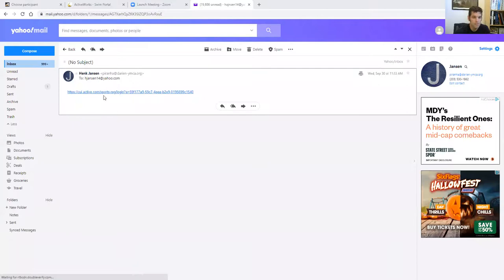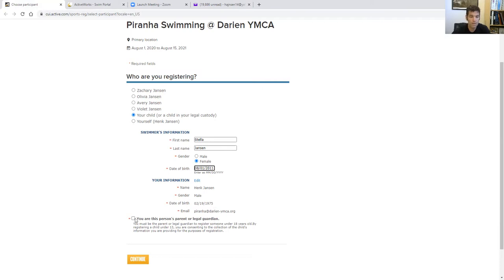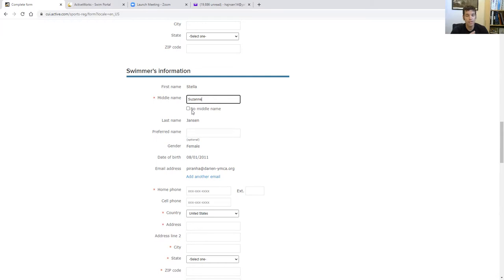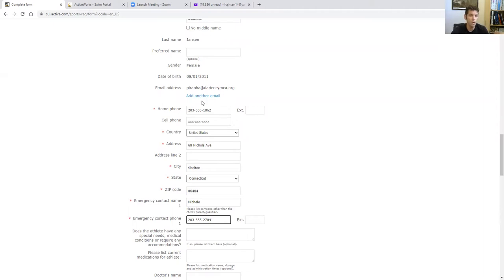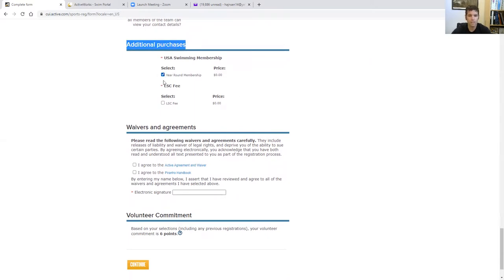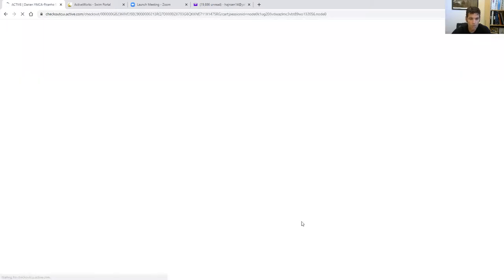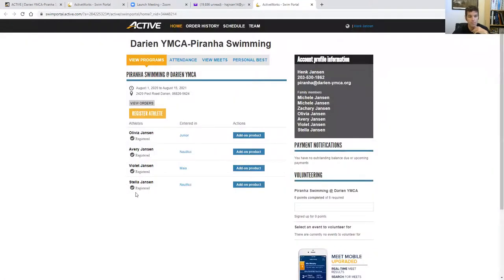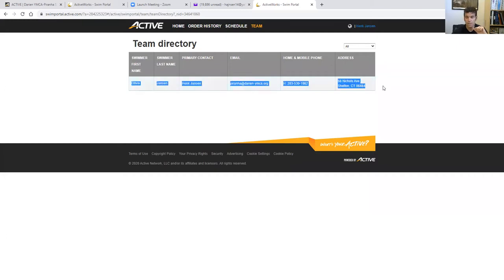Piranha Active Tutorial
This video will describe in detail how to create a family/swimmer portal on the Piranha Active network.  This will be useful for meet and volunteer sign-ups, viewing results and meet entered, etc.  On the Piranha Office side, it will be useful for meet entries, USA registration, sending emails and text messages.